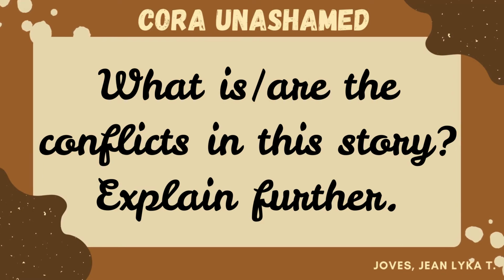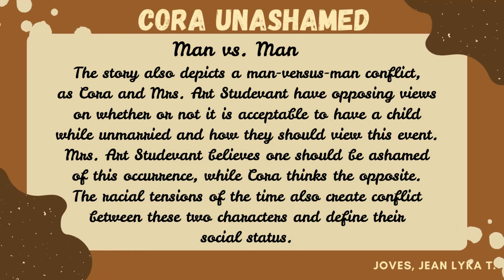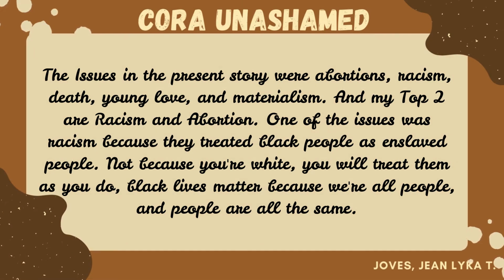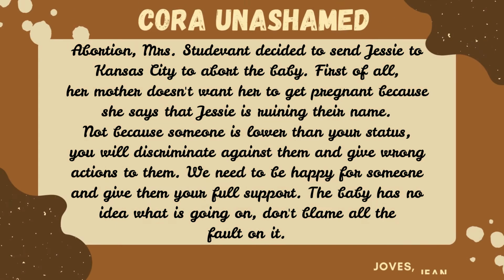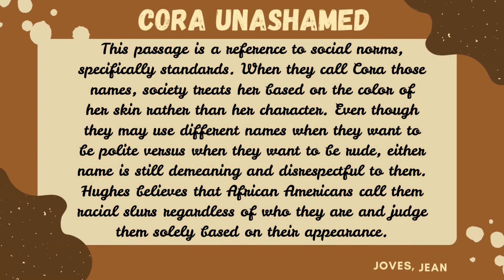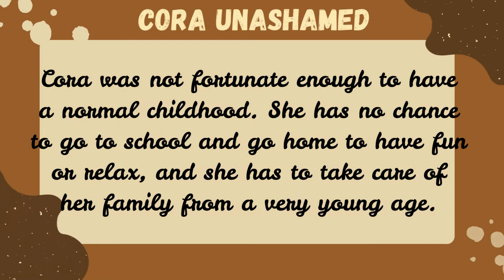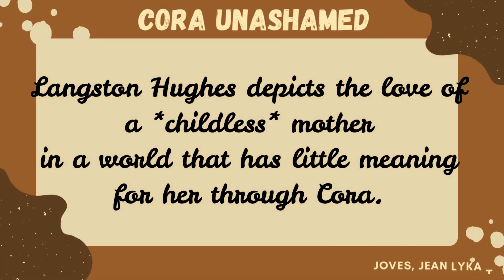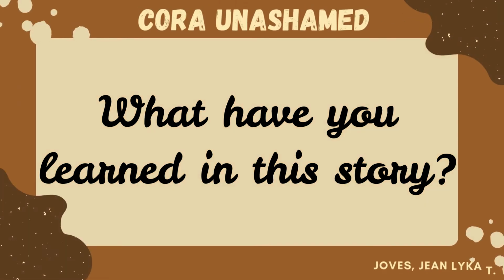Cora Unashamed by Langston Hughes (World Literature)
Other Description: Cora Unashamed by Langston Hughes
What is/are the conflicts in this story? Explain further.
What are the following issues that are present in the story?
Cite your takeaways about the story.
What have you learned in this story?